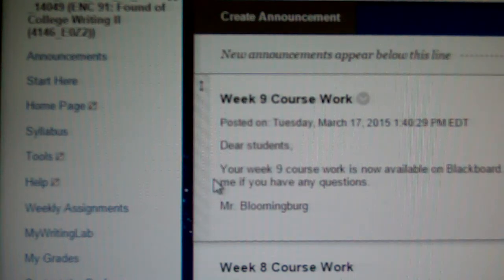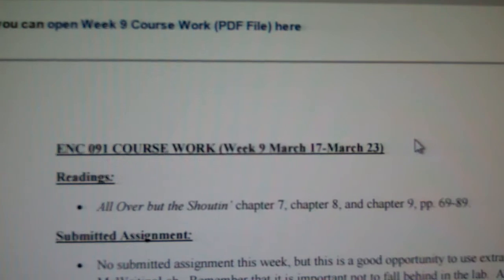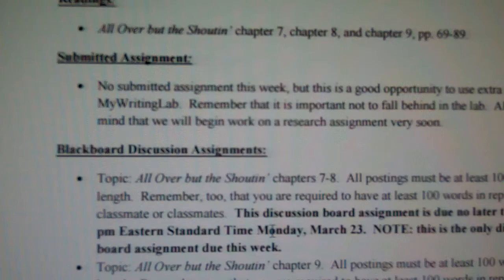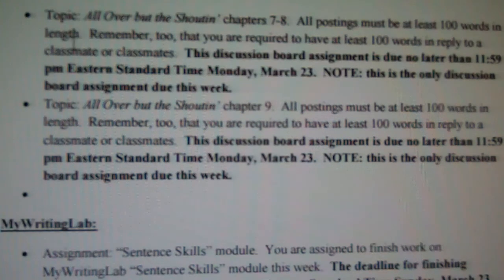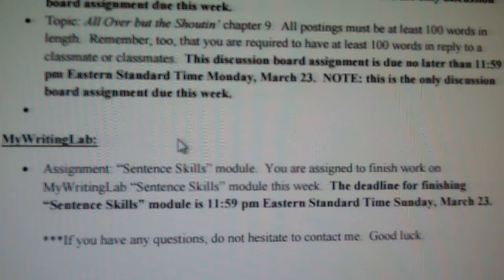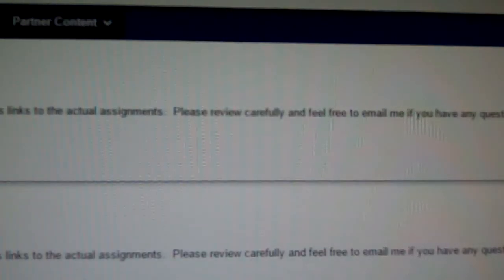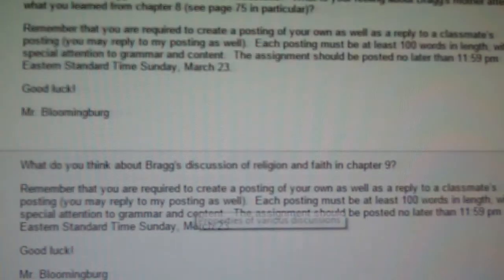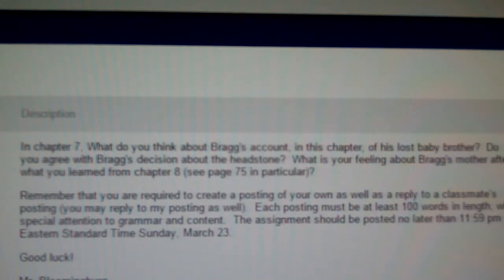ENC 091 Spring 2015 Week 9 Course Work